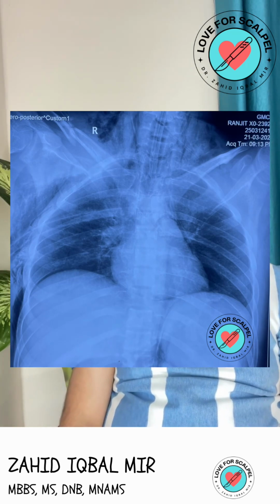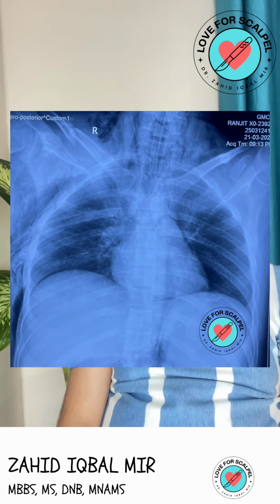LFS SURGERY CLINICS - XRAY. TENSION PNEUMOTHORAX